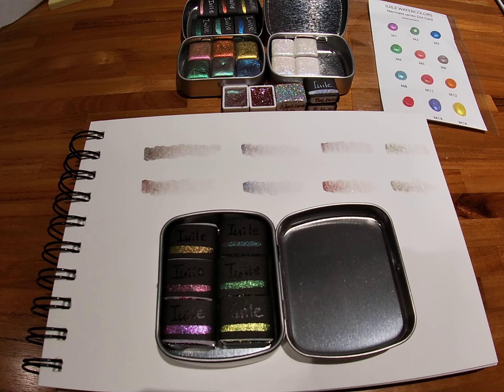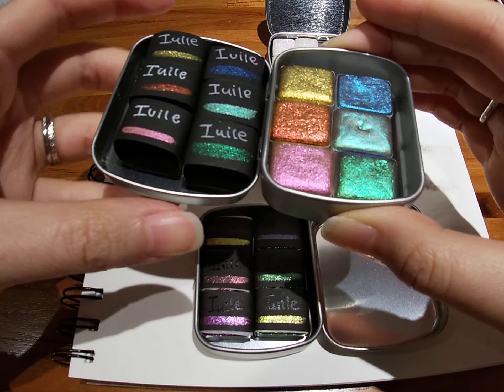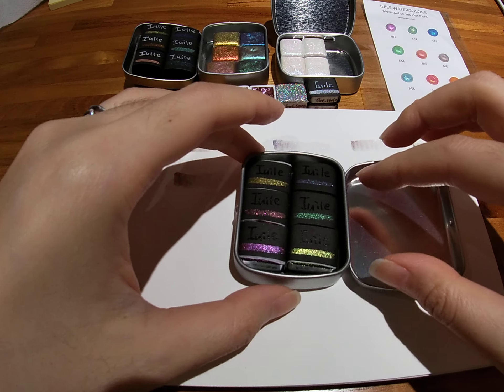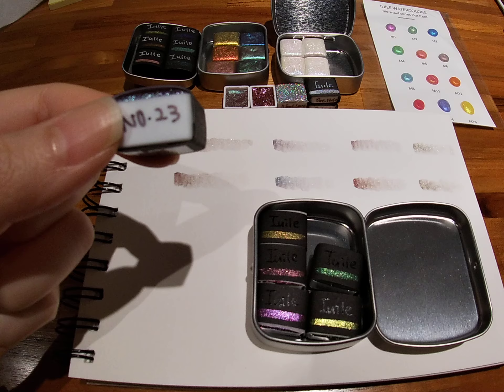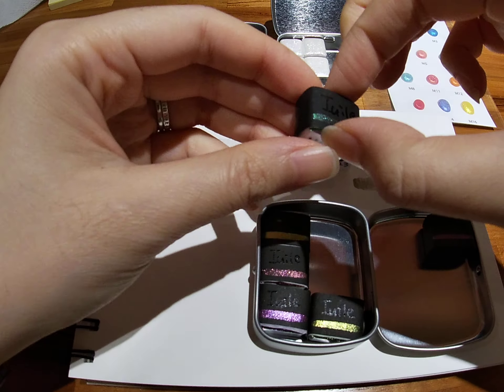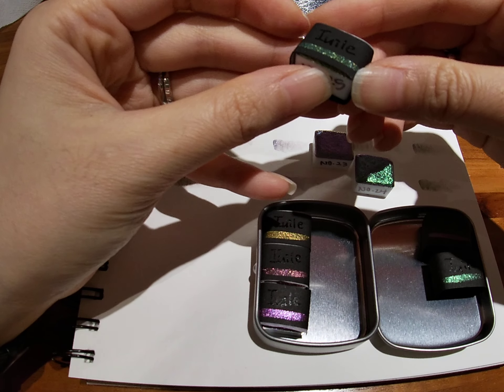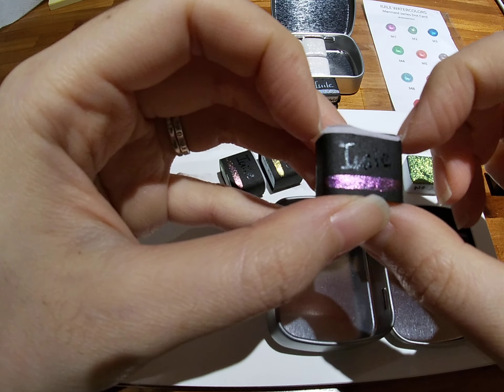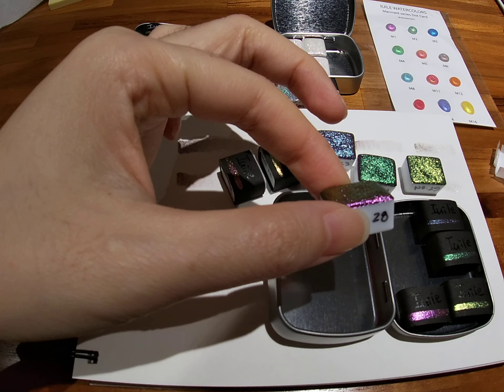Handmade Watercolors || Unboxing || Sa with Iuile Watercolours by Jeanie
Just sharing the unpacking experience and some more signature mumbles~
I'd really like to try some hand lettering with these beautiful colours~ first! need to practice, practice, practice!
Feel free to let me know what you'd like to see me draw! and we can sit down and draw together~ bear in mind, I'm also a noob!

featuring: Next Level Holo Glitter, The Holo, Rainbow Holo, Fairy Dust, New Colorshift Set (No. 17-22), Pearl Colorshift Set (No.23-28), G Set Dot Card AND Mermaid Series Dot Card

Happy Painting & Lettering, my friends!